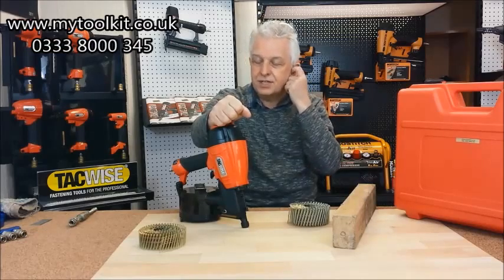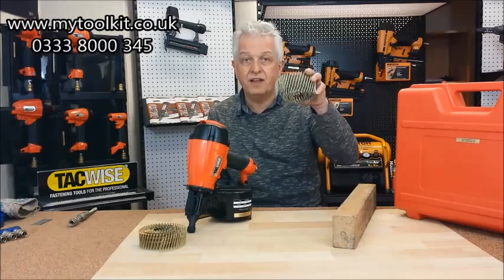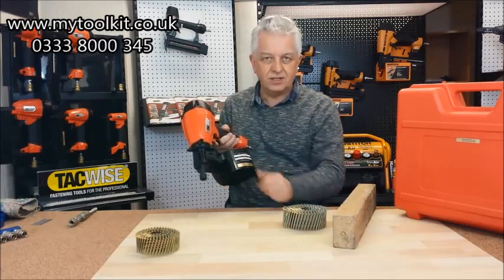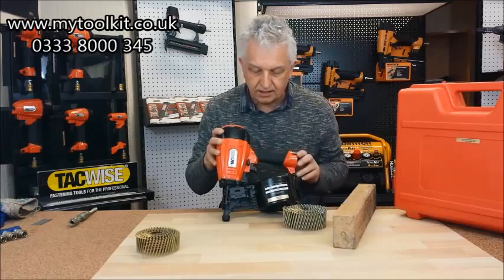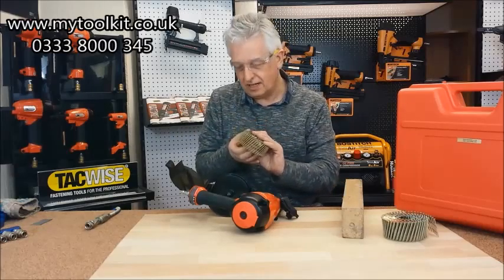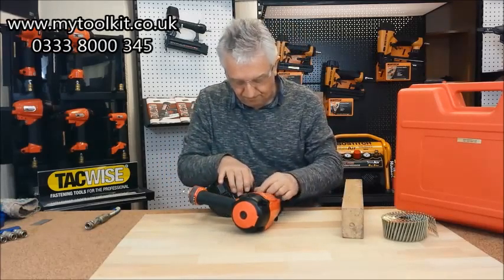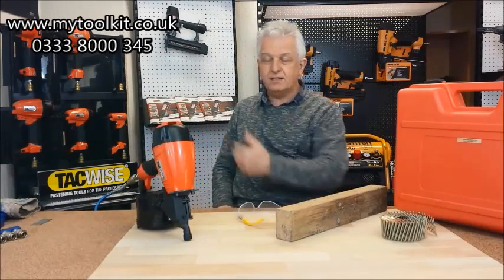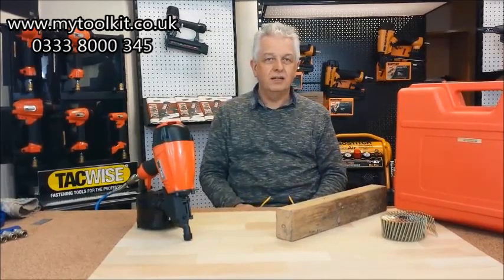Tacwise Flat Coil Nailer HCN65P Review and Demonstration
A review of the Tacwise flat coil nailer that can fire staples of thickness between 2.1 and 2.5mm and in leg length between 32 to 65mm. This tool is used a lot for fencing and pallet construction. There is a no mar tip to prevent bruising of soft woods and the ability to be able to switch between single and bump shot modes.